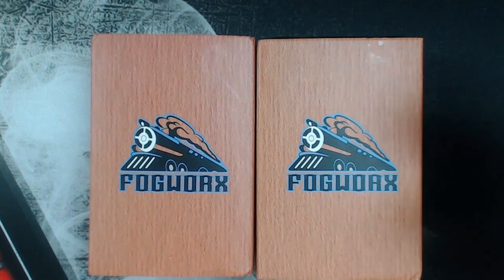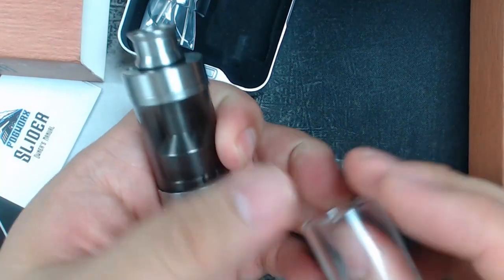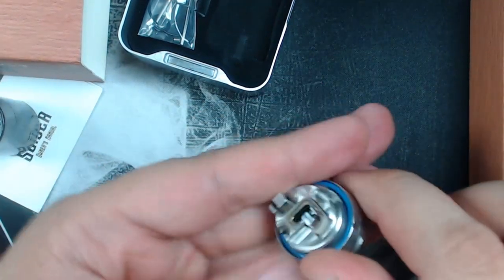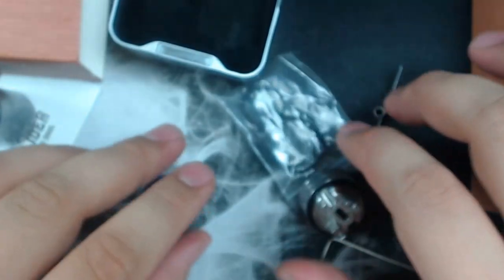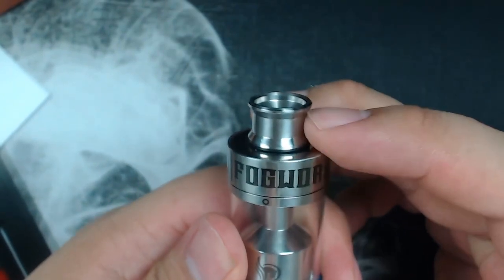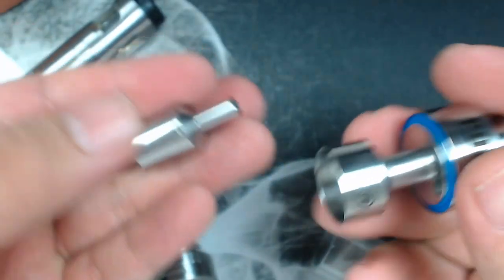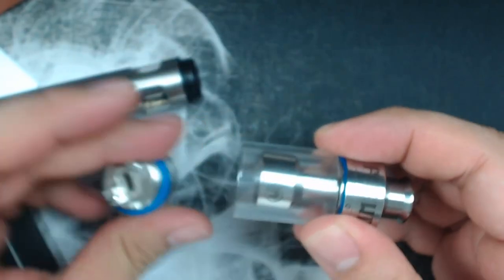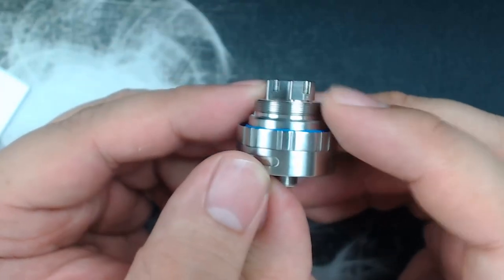FogWorx Slider RTA Creation, Construction, Back Story